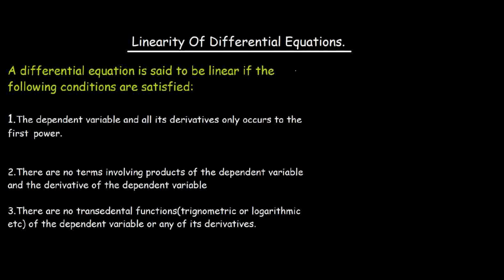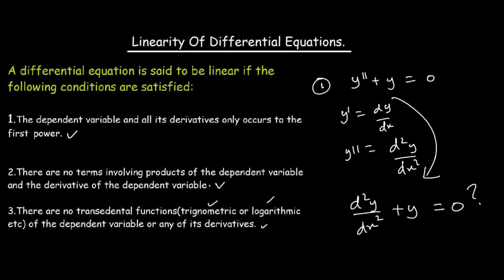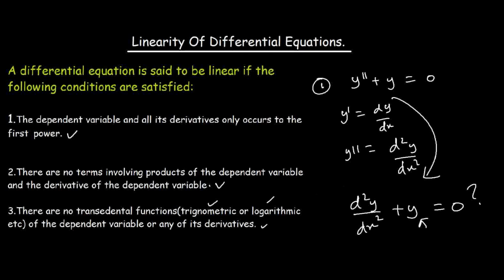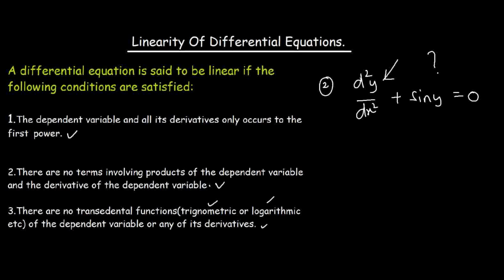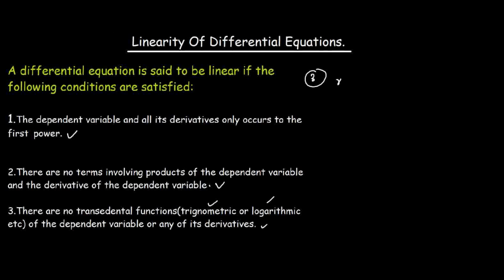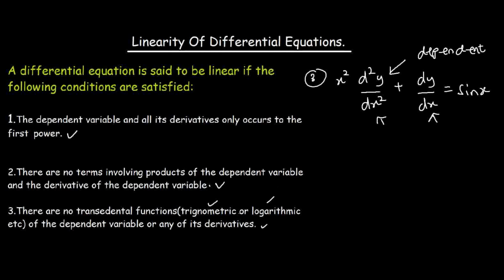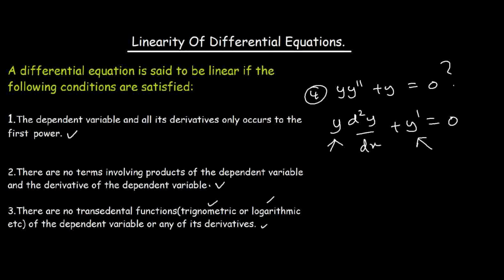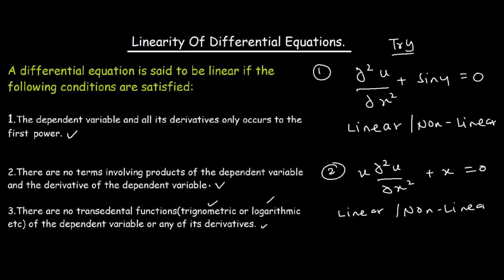Linearity Of Differential Equations (Classification Of Differential Equations)